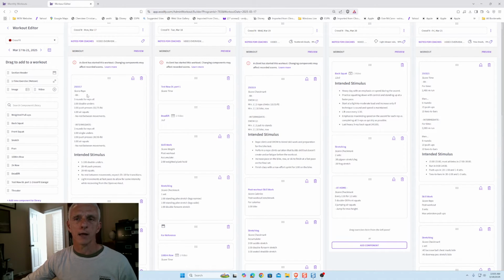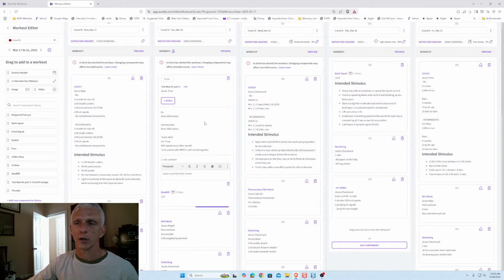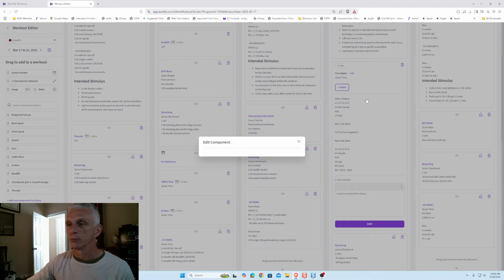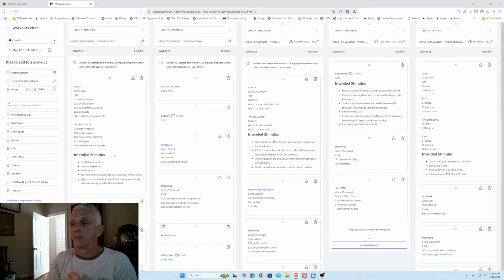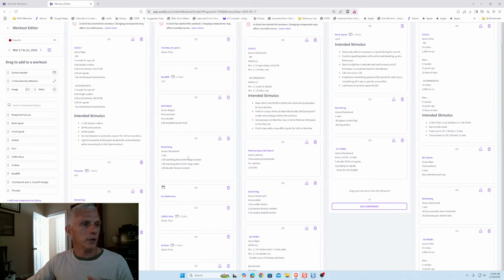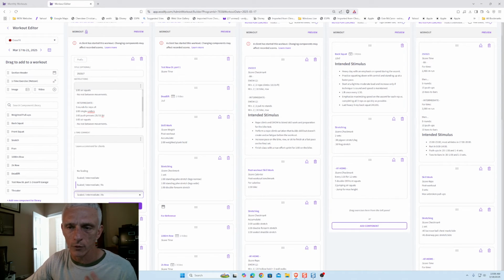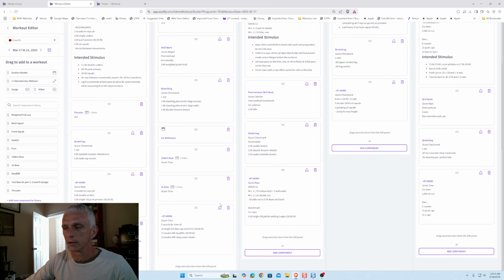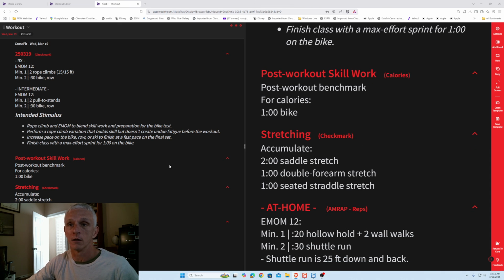Wodify - How do I do programming for my gym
Programming.  How I can program.  How I can re-program.  The ways I can Score workouts.  What the exercise database looks like.  The video descriptions that go with it.  How to recommend times, efforts, reps, and weights per workouts.